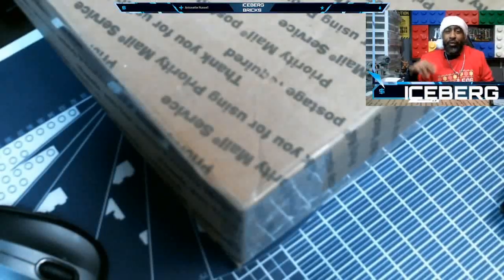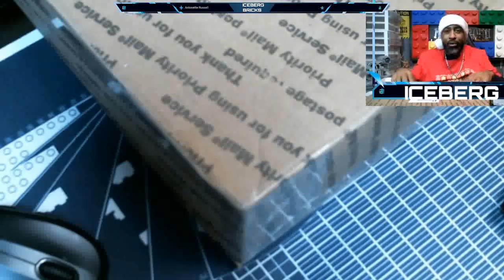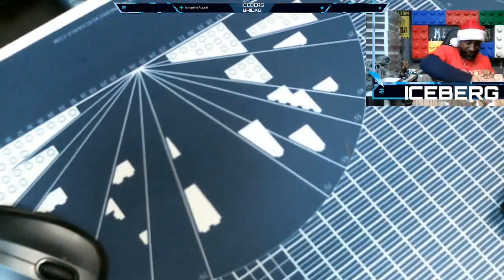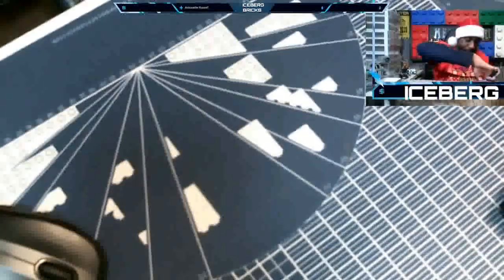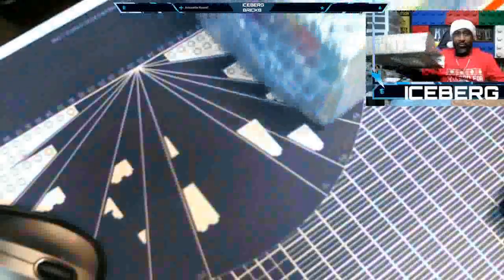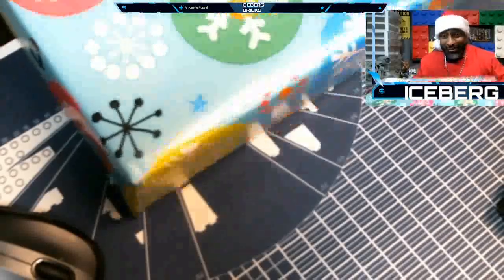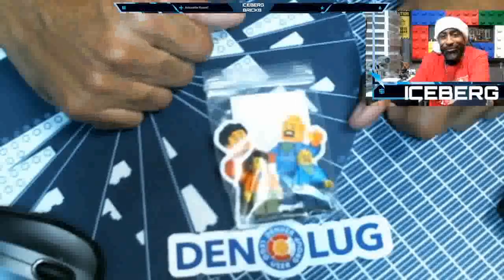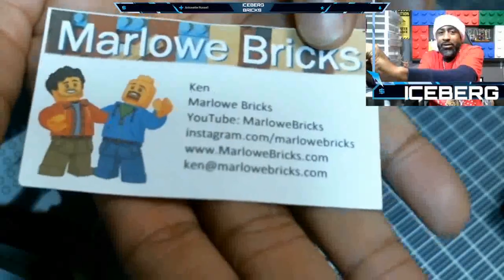LEGO Youtubers Secret Santa 2022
Holiday schedule

This is the schedule:
8:30 - The Brickhead Family9:00am - Larry Legond
9:30am - Kittenville Brick
10:00am - Brick Adjuster
10:30am - FikinBricks
11:00am: - Brick Trains
11:30am - Iceberg Bricks
12:00pm - Clickling_Cliff
12:30pm - Hailey Bricks
1:00pm - BRICKLOVER18
1:30pm - Bubba Bricks
2:00pm - Buttchop
2:30pm - Hoosier Bricks
3:00pm - Brick Stackers
3:30pm - Brick Jams
4:00pm - Brick Smith
4:30pm - Brittany Starshine
5:00pm - Ken Marlowe Bricks
5:30pm - Mardigrasman23
6:00pm - Tim’s Brick Adventures
6:30pm - The Cajun Yeti
7:00pm - VW Bricks

I am Iceberg Bricks Host of On the Ice Box and the Freeze Zone.  I hope you enjoy the content some footage may not be suitable for the younger audience.